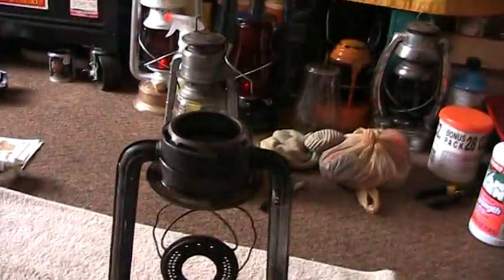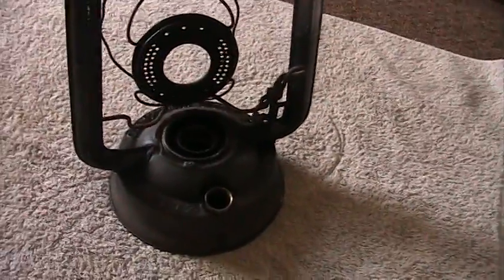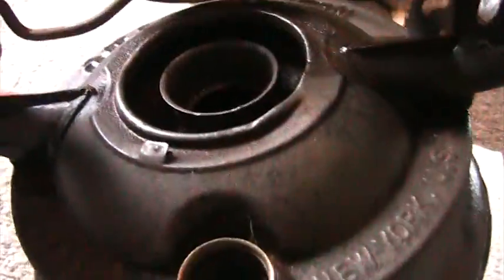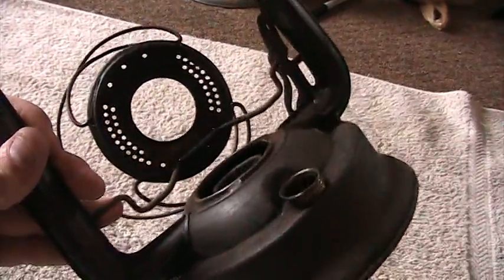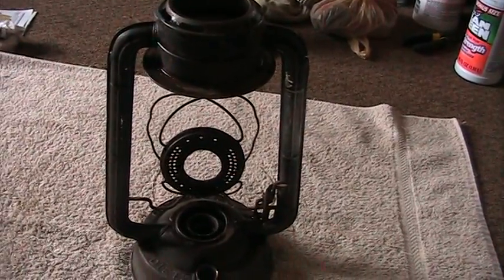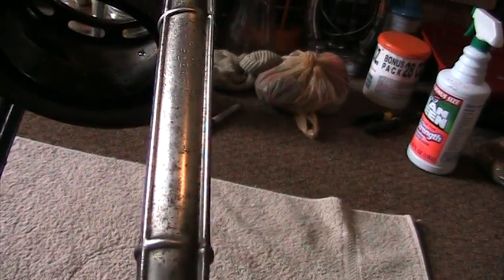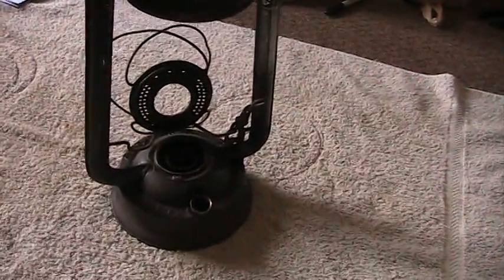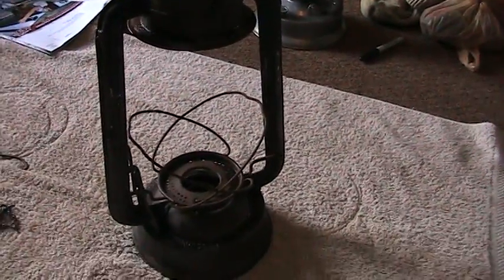Dietz Blizzard Restoration 101 Part 1